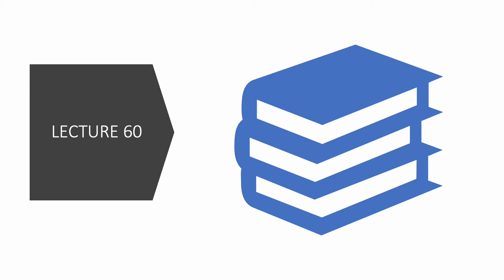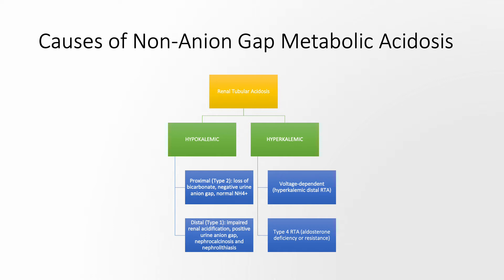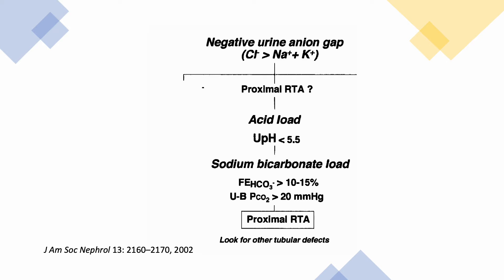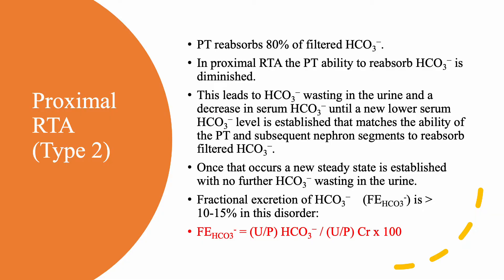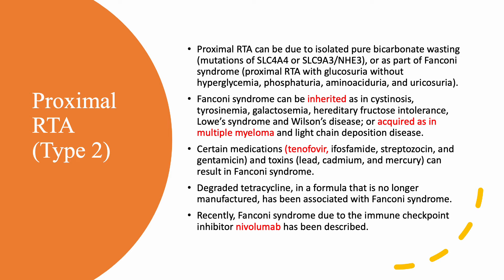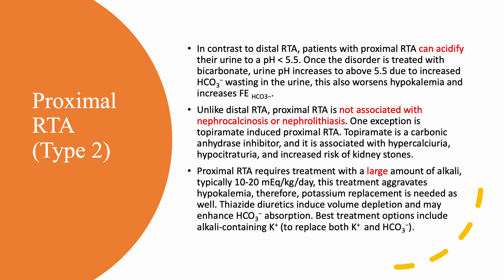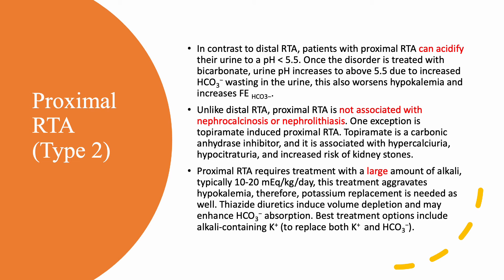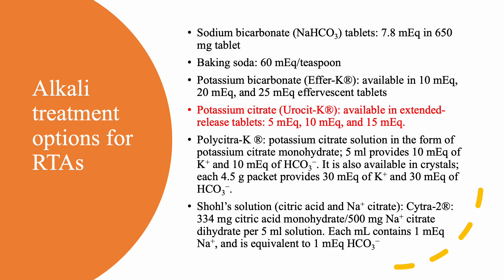Metabolic Acidosis Part 7. Proximal Renal Tubular Acidosis (Proximal RTA)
A case of Fanconi syndrome as a complication of treatment with a checkpoint inhibitor in a patient with hepatocellular carcinoma, can be found at this